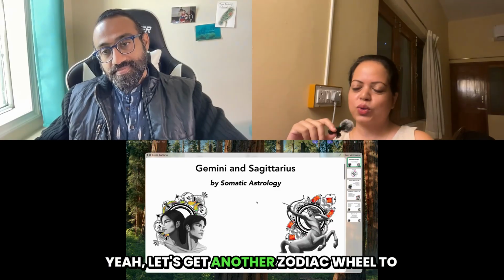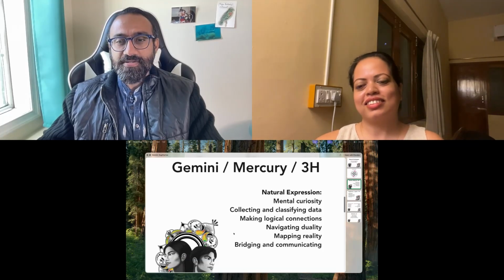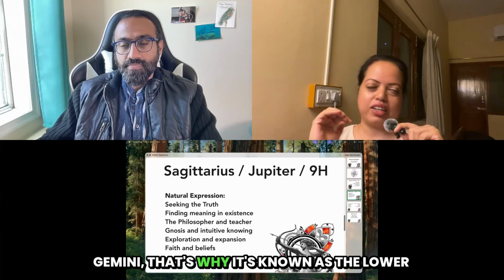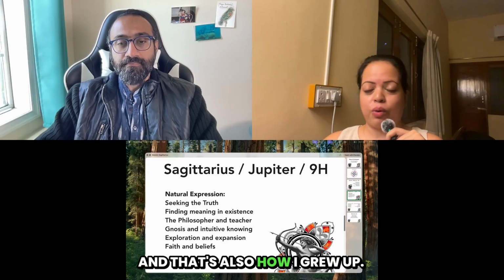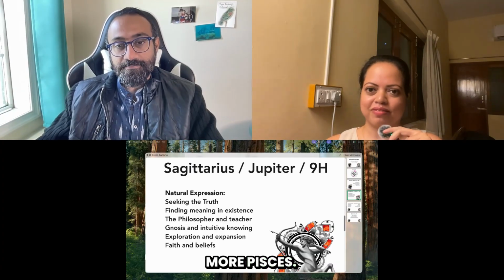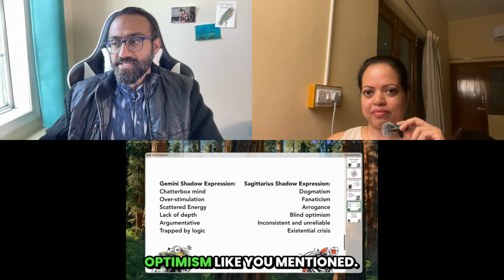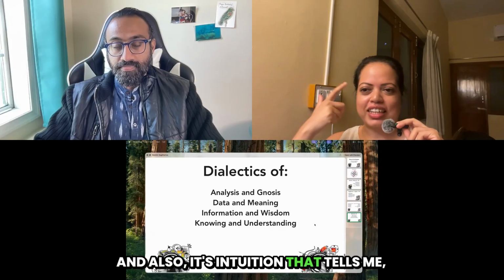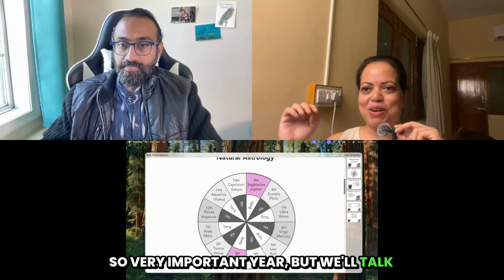Gemini and Sagittarius: Natural Archetypes. Episode 3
Third episode in our series on Natural Archetypes in Astrology. Here we explore the archetypes in pairs. Here we discuss Gemini and Sagittarius. The axis of learning. How do they differ and balance each other? The dialectics of analysis and gnosis.

Chapters

00:00 Introduction to Somatic Astrology
02:15 Gemini
04:10 The Tao Te Ching
09:29 Diving into Sagittarius: The Archer's Journey
16:46 Travel and Sag
21:32 Shadow Expressions
32:52 Uranus in Gemini: the next 7 years
38:14 Closing Thoughts and Future Episodes

Chaand Ohri, MD
Board-Certified Internist | Holistic Medicine Pioneer | Physician with Lived Experience

About Shikha

I’m an artist and an astrologer but archetypically speaking, I’m an eternal learner. I’m driven to understand the world by constantly absorbing and synthesizing information to find life’s higher truths, and embodying them in my daily life so that I can help others and myself in the healing journey. I dream of, and try to work towards, building a gentle but radically non-hierarchical society which supports everyone in actualizing their intent and potential.